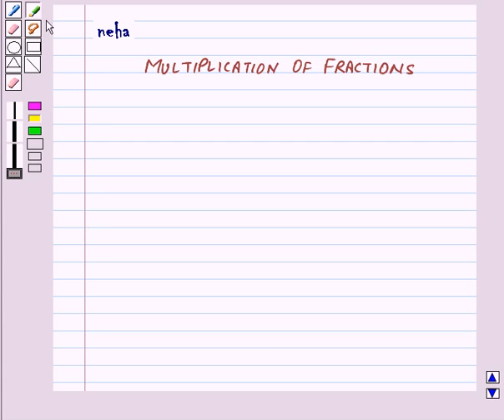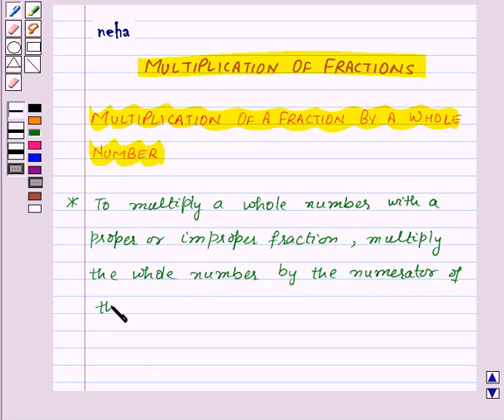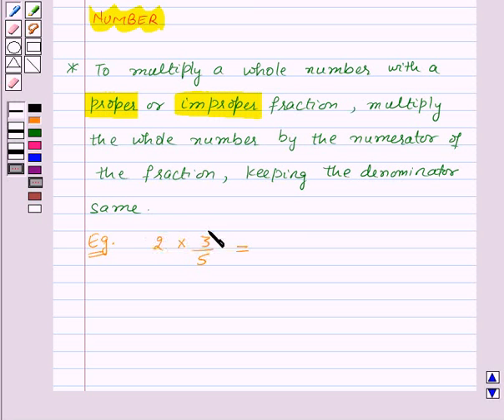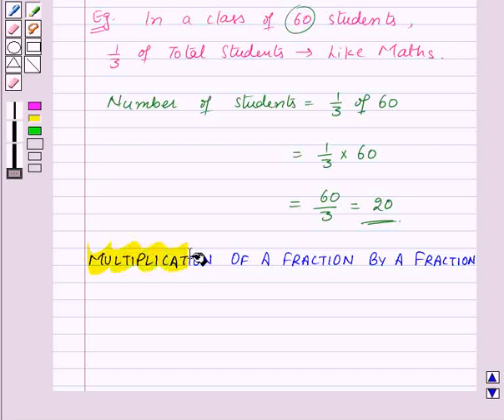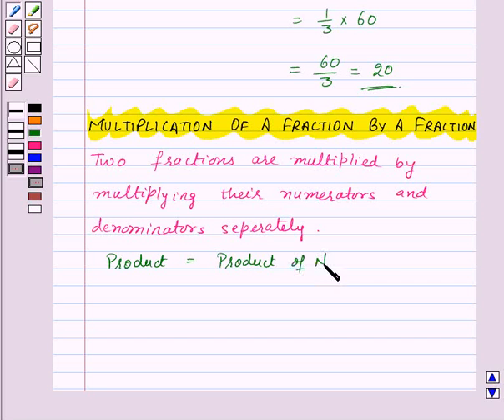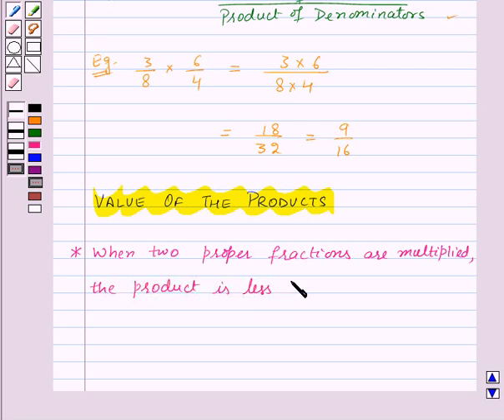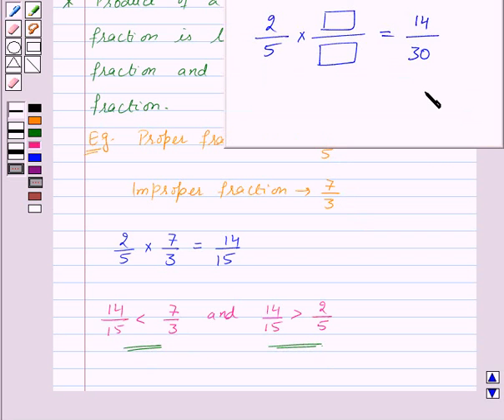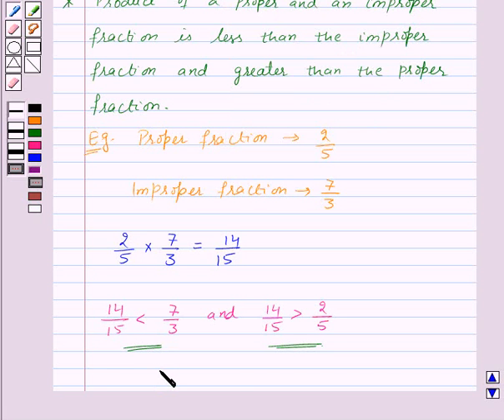Maths VII NCERT 2007 2 KC1